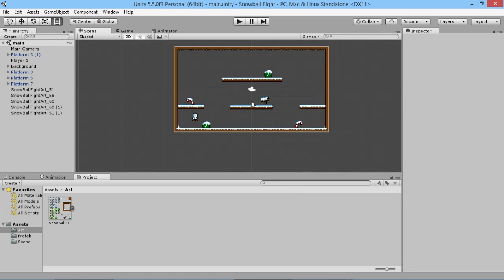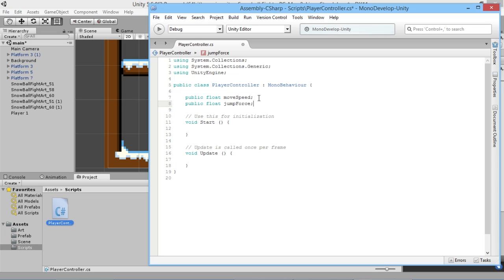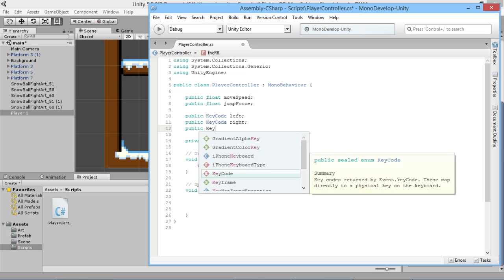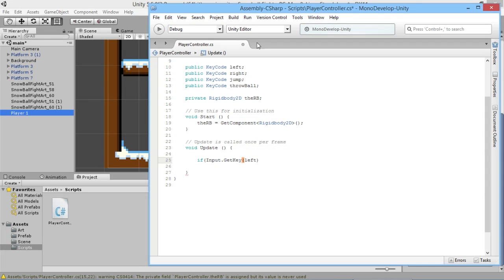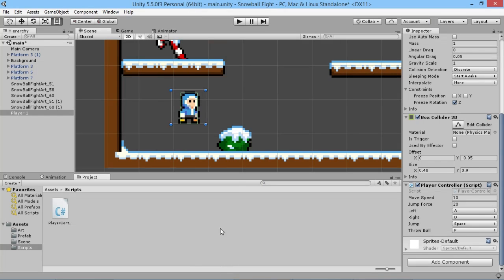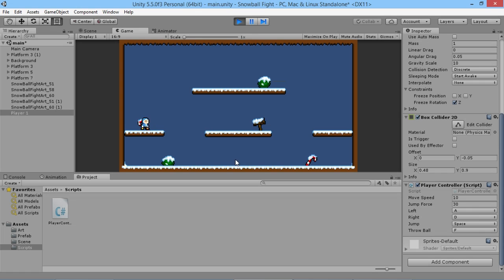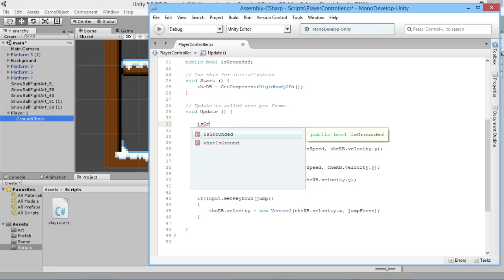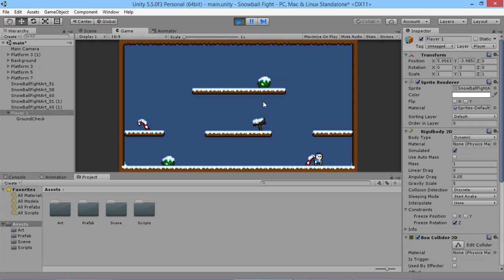Unity 2 Player Game Tutorial #2 - Player Control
Learn how to make a 2 Player Snowball battle using Unity! In this episode we're going to start moving the player around with custom inputs!